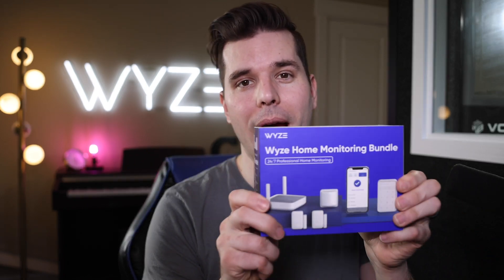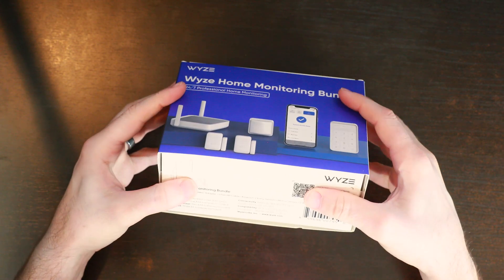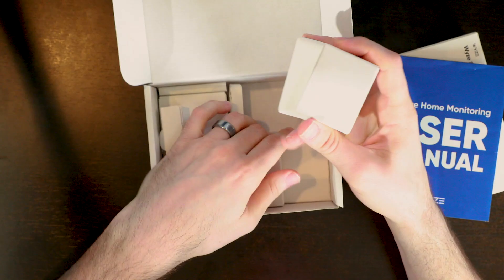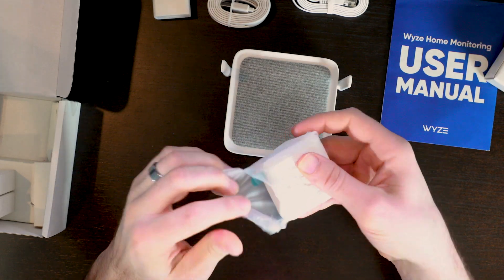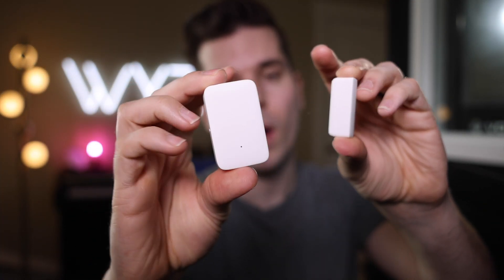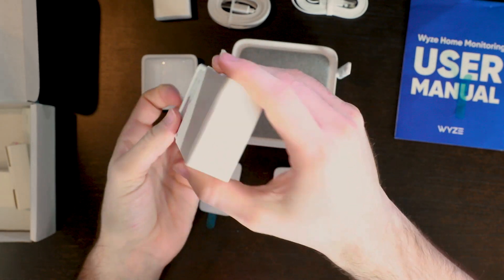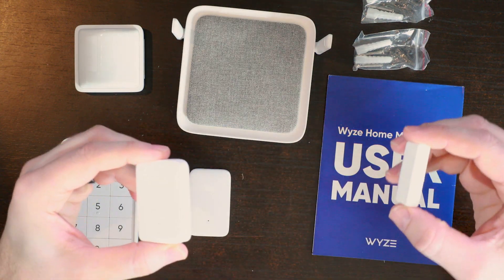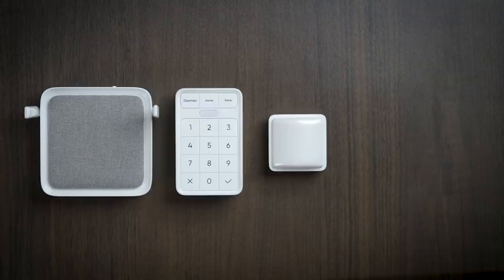Unboxing the Wyze Home Monitoring Bundle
We've got a new way to keep your family safe that we can't wait to show you.